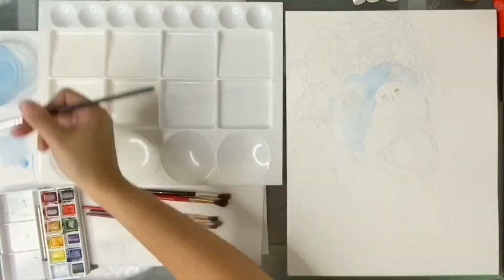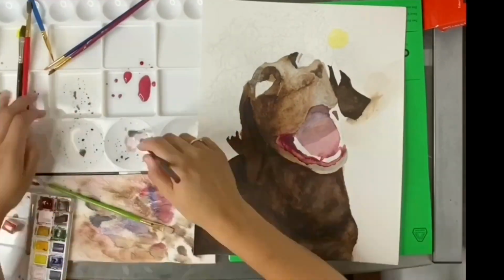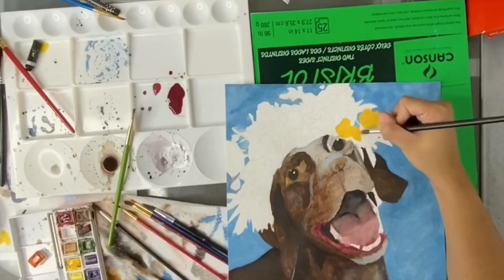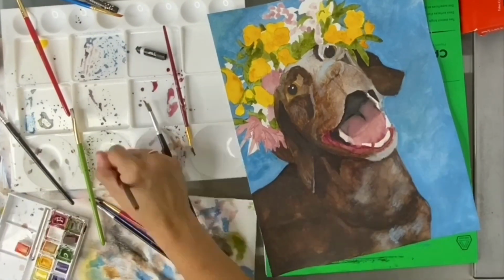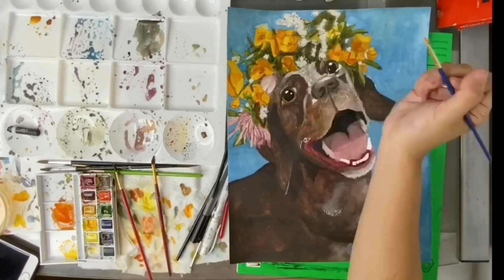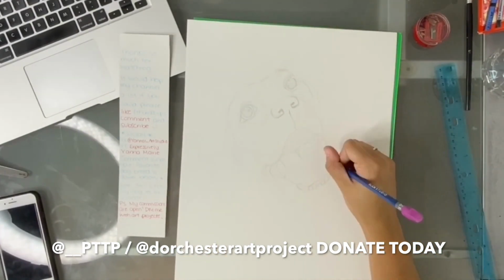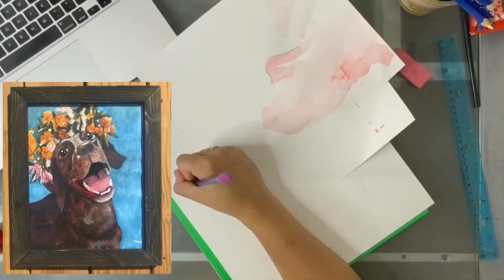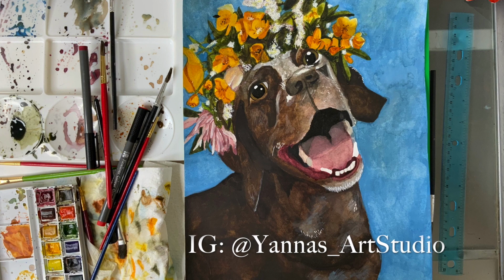HUGE LIFE UPDATES: Watercolor & Gouache Dog Painting Time Lapse Tutorial Ft. GIVEAWAY WINNER PULLING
Watercolor & Gouache Painting of a Dog Commissioned by @averyhungrylady averyhungrylady.com - Check out her awesome recipes! She commissioned this painting from me to gift to her sister-in-law, the dog’s owner.

Instagrams:
Mine: @Yannas_ArtStudio
Emily: @AVeryHungryLady
Prints for Purchase: @ARTxBLM
POWER TO THE PEOPLE: @__PTTP

ARTxBLM website coming soon!

POWER TO THE PEOPLE RALLY INFO:
8/29 1pm at Town Field Park, Dorchester, MA
Follow @__PTTP for more info!

^ Check these awesome accounts out & be sure to follow!

What do you guys think? Comment your thoughts! Do you all like the film Midsommar? Do you work with gouache with your watercolors? Whats up?

HEY YOU- yes you, thank you for your support. Seriously, you rock!

Watch the ENTIRE video to find out if you won my makeup & skincare GIVEAWAY!

Thanks for any and all support guys, it really means the world.